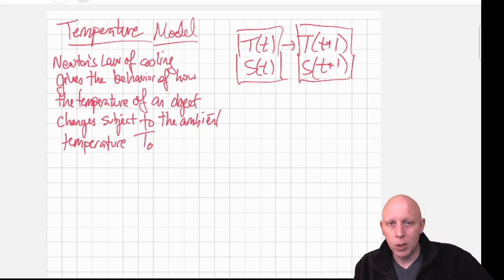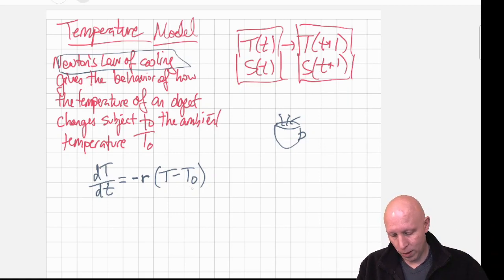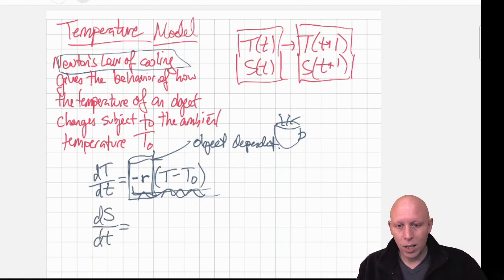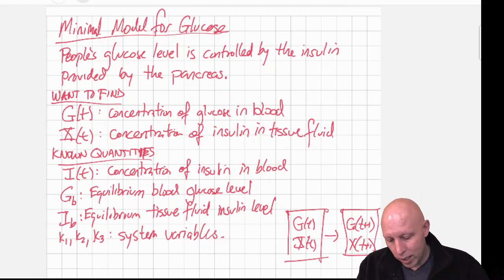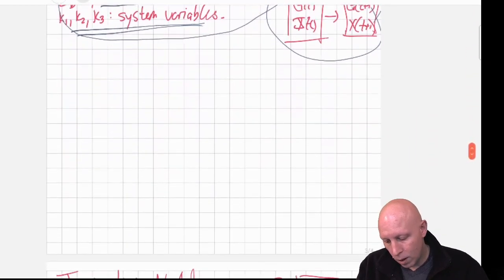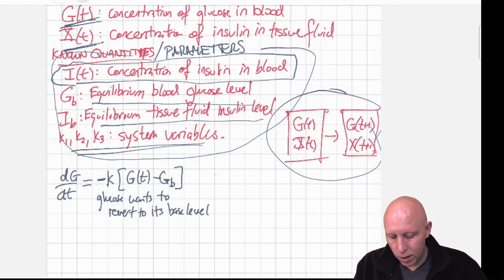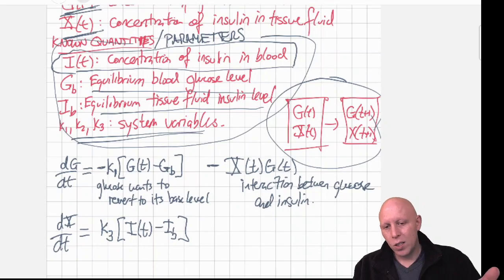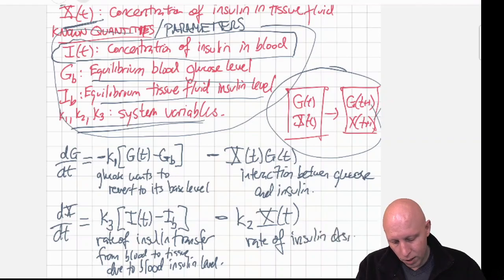Modeling and Simulation in Python - Differential Equation Models - Cooling & Glucose Minimal Models